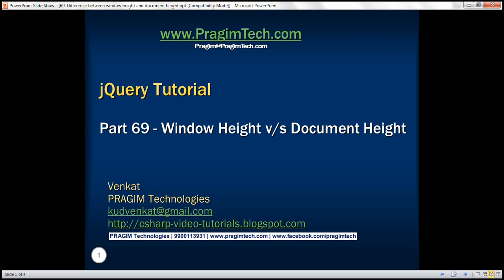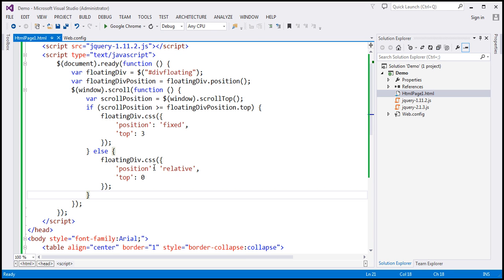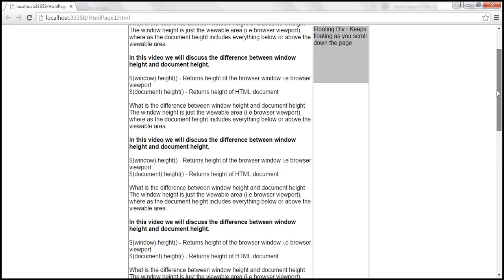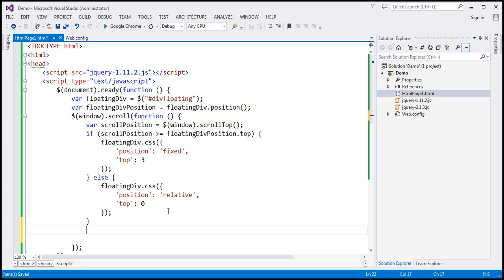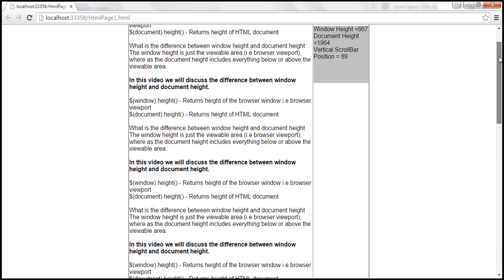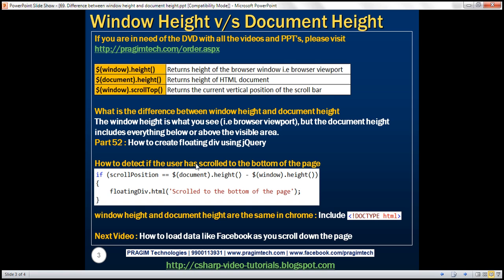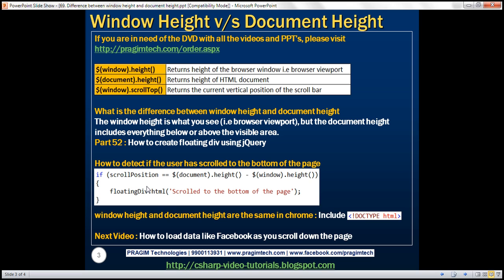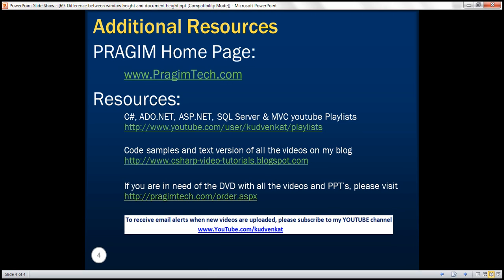Difference between window height and document height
1. Difference between window height and document height
2. How to detect if the user has scrolled to the bottom of the page

$(window).height() - Returns height of the browser window i.e browser viewport
$(document).height() - Returns height of HTML document
$(window).scrollTop() - Returns the current vertical position of the scroll bar

What is the difference between window height and document height
The window height is what you see (i.e browser viewport), but the document height includes everything below or above the visible area.

How to detect if the user has scrolled to the bottom of the page
Here is the formula to detect if the user has scrolled to the bottom of the page

if (verticalScrollBarPosition == $(document).height() - $(window).height()) {
    floatingDiv.html('Reached the bottom of the page');

Why window height and document height are the same in Google chrome
Without DOCTYPE tag Chrome reports the same value for both window height and document height. Include the following DOCTYPE declaration
&lt;!DOCTYPE html&gt;

Example used in the demo

&lt;!DOCTYPE html&gt;
&lt;html&gt;
&lt;head&gt;
    &lt;script src="jquery-1.11.2.js"&gt;&lt;/script&gt;
    &lt;script type="text/javascript"&gt;
        $(document).ready(function () {
var floatingDiv = $("divfloating");
            var floatingDivPosition = floatingDiv.position();
            $(window).scroll(function () {
                var scrollPosition = $(window).scrollTop();
                if (scrollPosition &gt;= floatingDivPosition.top) {
                    floatingDiv.css({
                        'position': 'fixed',
                        'top': 3
                } else {
                    floatingDiv.css({
                        'position': 'relative',
                        'top': 0

                floatingDiv.html('Window Height = ' + $(window).height() + '&lt;br/&gt;' +
                        'Document Height = ' + $(document).height() + '&lt;br/&gt;' +
                        'Vertical Scrollbar Position = ' + scrollPosition

                if (scrollPosition == $(document).height() - $(window).height()) {
    &lt;/script&gt;
&lt;/head&gt;
&lt;body style="font-family:Arial;"&gt;
    &lt;table align="center" border="1" style="border-collapse:collapse"&gt;
        &lt;tr&gt;
            &lt;td style="width:500px"&gt;
                &lt;div&gt;
                    Main Page Content
                &lt;/div&gt;
            &lt;/td&gt;
            &lt;td style="width:150px; vertical-align:top"&gt;
                Side panel content
                &lt;br /&gt;&lt;br /&gt;
                &lt;div id="divfloating" style="background-color:silver; width:150px; height:150px"&gt;
                    Floating Div - Keeps floating as you scroll down the page
                &lt;/div&gt;
            &lt;/td&gt;
        &lt;/tr&gt;
    &lt;/table&gt;
&lt;/body&gt;
&lt;/html&gt;

In our next video we will discuss how to load data like facebook as you scroll down the page.